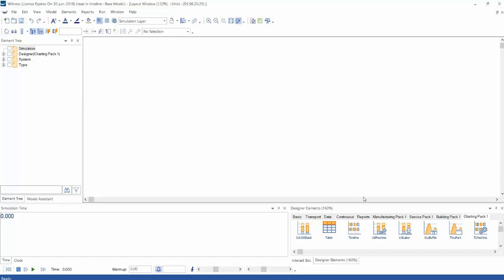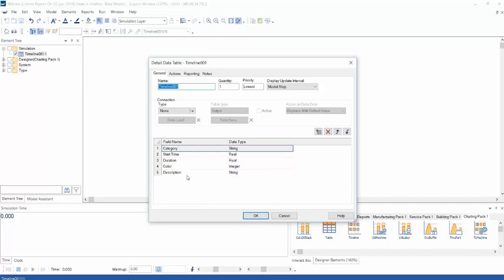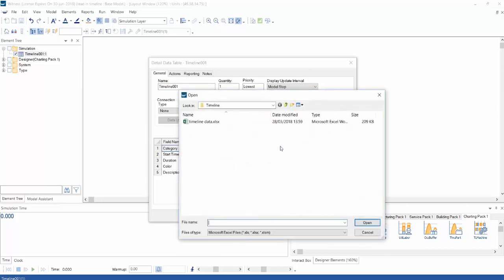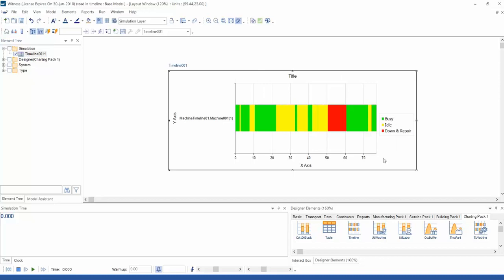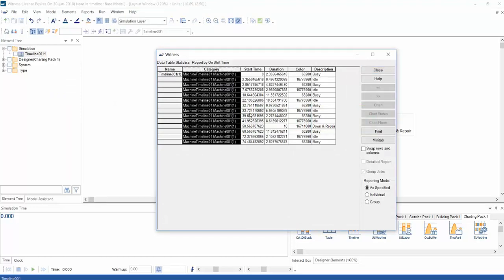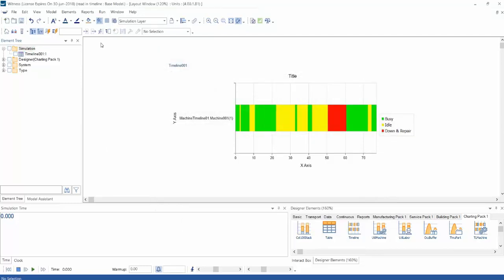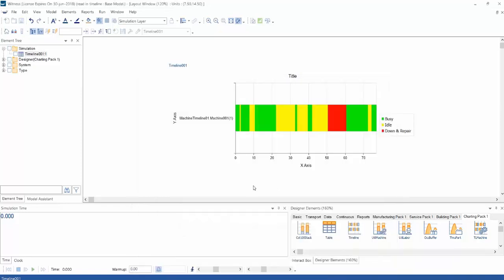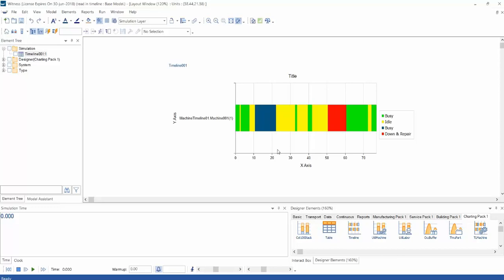WITNESS Horizon 22.0 - Using a Timeline Visualisation of Your Data Table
In this video, Steve Jones explains how to create a Timeline visualisation of your WITNESS model.